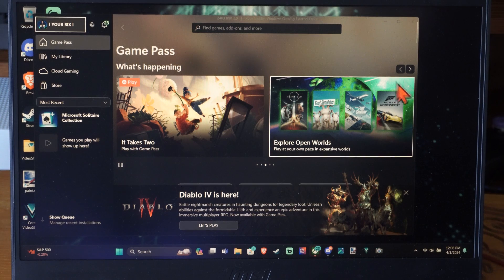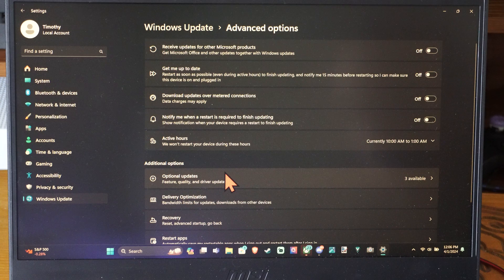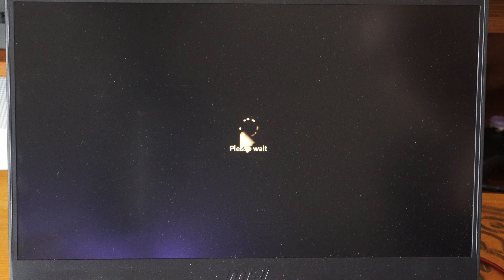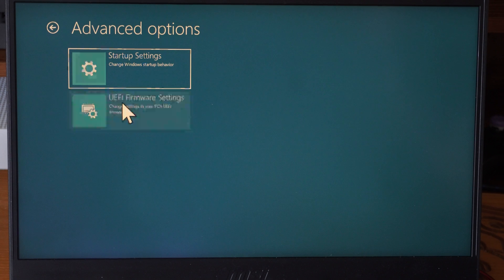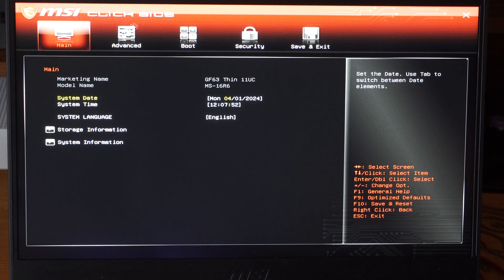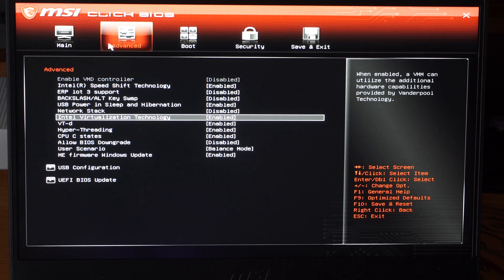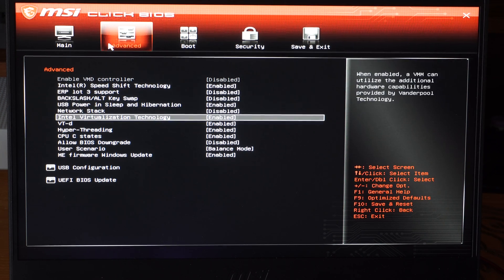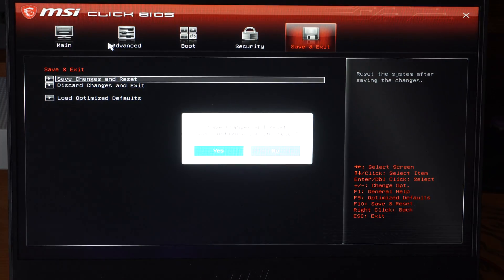How to Enable Virtualization Technology on Windows 10 or 11 PC (Mobile Gaming on PC)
Enabling virtualization technology on your Windows 10 or 11 PC allows you to run multiple operating systems or software applications simultaneously. Here are the steps to enable virtualization:

Check if Virtualization Is Already Enabled:

Some Windows 10 PCs and all PCs preinstalled with Windows 11 may already have virtualization enabled. To verify, follow these steps:
Open a Command Prompt as an administrator.
Run the command systeminfo.exe.

Look for the value of Hyper-V Requirements. If it shows “Yes,” virtualization is already enabled.

During startup, press the key or combination of keys displayed on the screen to access the UEFI (or BIOS) settings.

Hold down the Shift key and click Restart.
Choose Troubleshoot, then Advanced options, and finally UEFI firmware settings.

Enable Virtualization in the UEFI (or BIOS):
Navigate to the Advanced or Advanced Features section.
Look for options related to virtualization, such as:
Intel Virtualization Technology (for Intel processors).
AMD-V (for AMD processors).
VT-x (processor-dependent).
Enable the appropriate option.

Save the changes and exit the UEFI (or BIOS).
Verify Virtualization:

After restarting your PC, open a Command Prompt as an administrator.
Run the command systeminfo.exe again.

Check the value of Hyper-V Requirements to ensure virtualization is working properly.